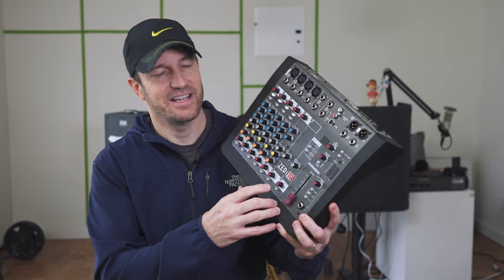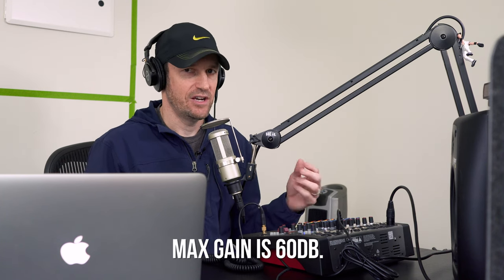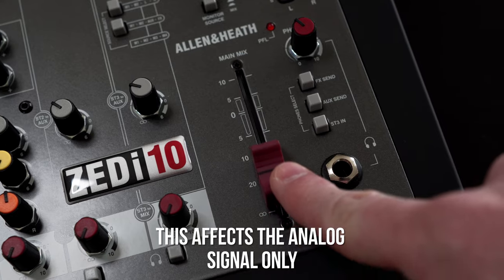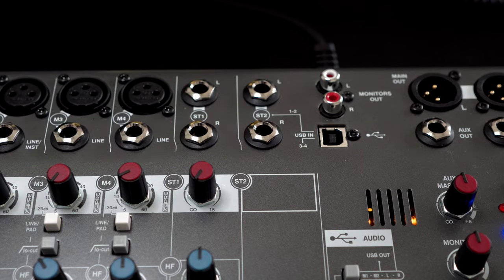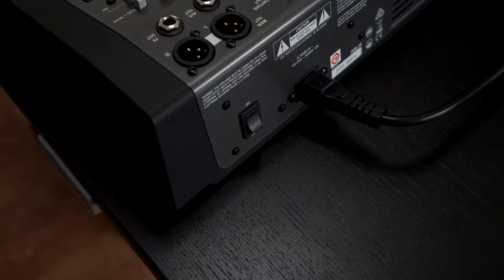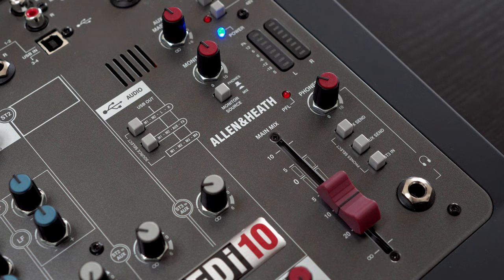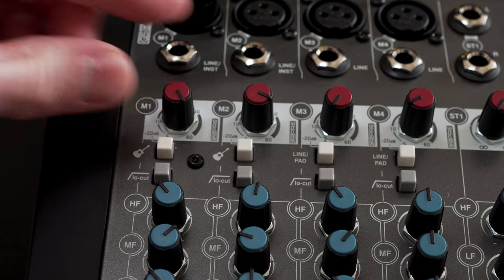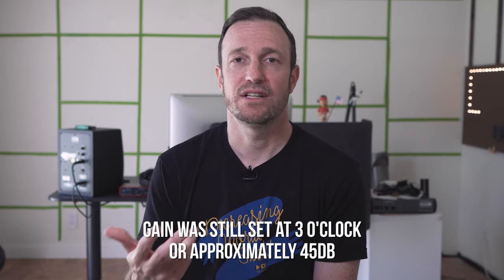Allen & Heath ZEDi10 Mixer 🎛 Review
Is the ZEDi10 by Allen & Heath the most affordable, multichannel mixer available? Yes. but is it any good? In this video I find out.

Highlights:

The build quality is durable, not as good as a Mackie (the knobs could be better) but for the price, a nice experience and its size is small enough not to be prohibitive to travel with if necessary. It's not backpack sized but still portable enough and even seems to have a handy handle on the side for easy carrying.

The preamps are clean all the way through the entire 60db of gain. This is 🔑. With clean preamps, we have the foundation we need to have a great audio mixer.

The resolution of the audio meters is pretty good with an 8 LED meter that allows you to get a decent idea of where your peak level is at any given time.

It has a power switch on back and although it seems like it's in reverse with up being off and down being on, it's a really nice feature that not all lower priced mixers have. Better than having to unplug it and plug it back in every time you want to use it.

Standard EQ options which can be nice if you are using the mixer in a live setup.

Each channel can be "soloed" so that it's easy to properly gain stage each channel of audio. See my video on how to do this with or without "soloing" options

As it pertains to podcasting, you have two auxiliary sends (aux and FX). The first is labeled aux send and it's prefader, the second is the fx send and its post-fader or in our case knob. This will allow you to create a mix-minus setup for bringing in remote guests via Skype, Hangouts, phone, while also sending the caller all the audio in your mixer except themselves. See my video on how to setup a mix-minus

Here's the best way to connect a smartphone to your mixer for taking phone calls on your podcast

Headphone output with its own volume control. This seems like it adds a little noise at the upper levels which is disappointing because you want to hear exactly the quality of the audio that you are sending into the mixer. Just know that if you are hearing in the headphone output, it's not translating into the recording.

You'll want to pick up a headphone amp if you have more than one person in studio which is likely why you purchased a multichannel mixer. This will provide each person who is connected to the mixer, to control his or her own audio monitoring levels. This is an affordable option

4 in, 4 out 24bit/96khz USB 2.0 with true multichannel output to your DAW including bi-directional audio (audio in and out). This means you can connect up to four XLR microphones and input those mics into audio recording software such as Audition or Audacity with each channel of audio onto its own track. This allows you to edit each channel of audio, each microphone, independently in post production.

Also very importantly, you can hear the audio you are sending into the ZEDi10 while also monitoring the audio that is coming into the mixer at the same time. Not all mixers allow for this two way (bi-directional) monitoring.

Plug and play for Mac and iOS. You'll want to get the latest drivers if using this with Windows.

Overall, as the most affordable, multichannel mixer on the market at $199 (U.S.), I was happy with this mixer's performance. I wasn't happy with how much gain the mixer requires in order to push a good signal through the USB to the computer however I was very impressed with the dynamic range of the preamps in that you can record at relatively low levels into your software (peaks around -26db) and bring up that audio to Loudness standards (-19LUFS mono), essentially raising the audio more than 20db in post and still get incredibly clean audio.